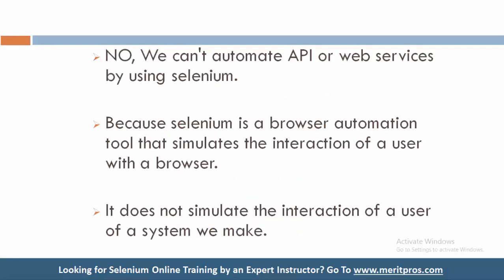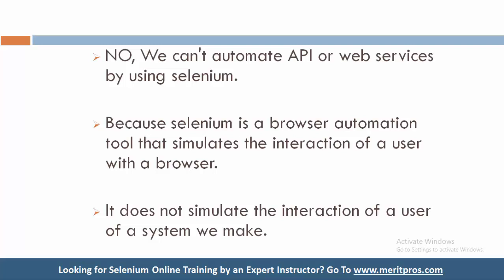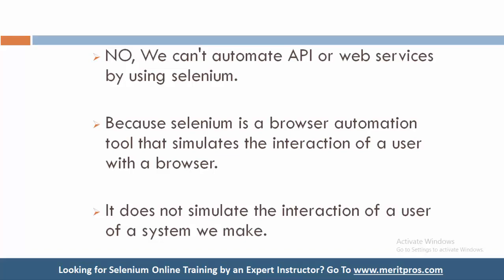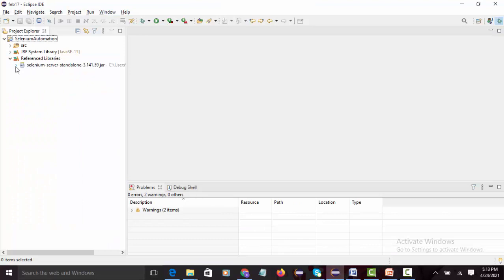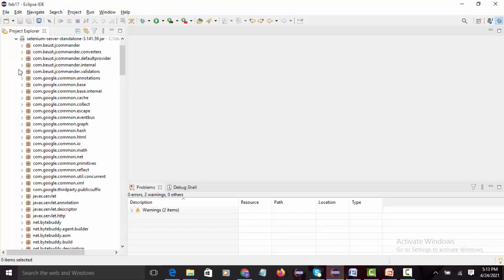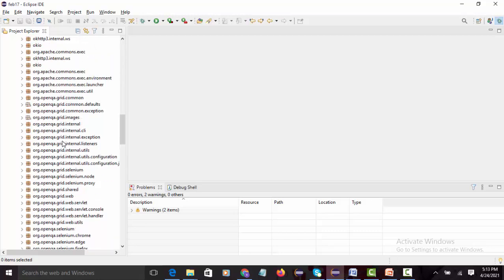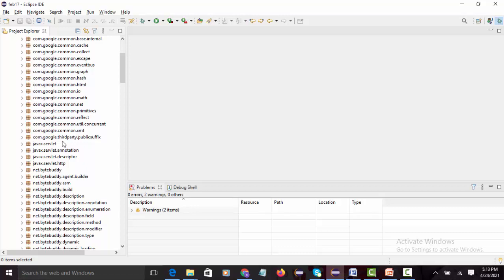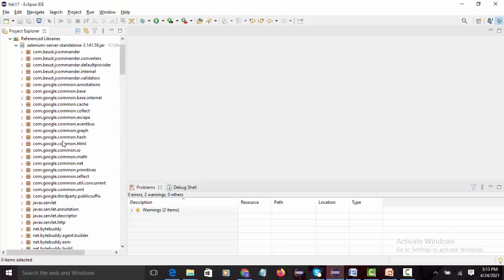Can you use Selenium to automate API or Web Services Testing?| MeritPros Q&A #9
Can you use Selenium to automate API or Web Services Testing?, API & Web Services, are the main topics covered in this video.

P1 - Can Selenium Support API or Web Services
P2 - Selenium